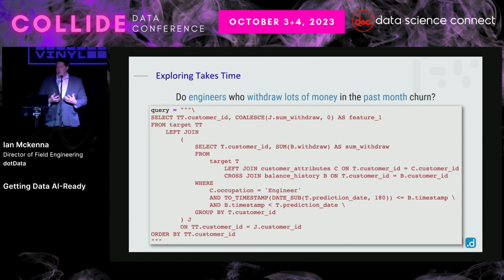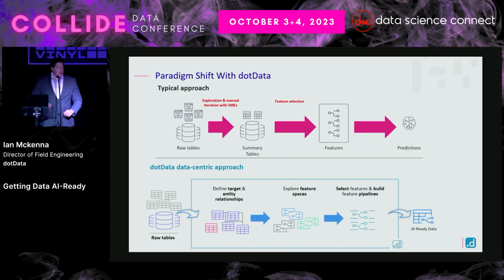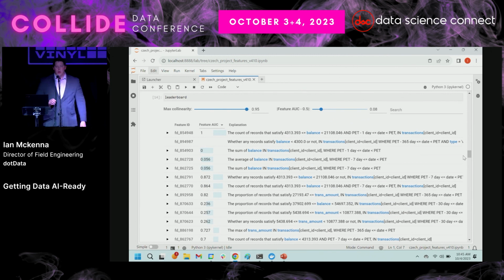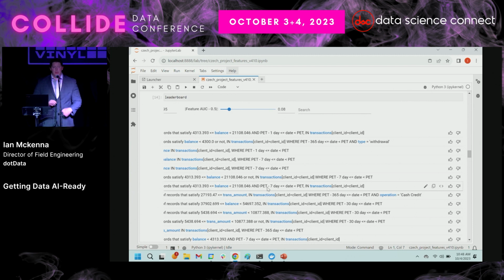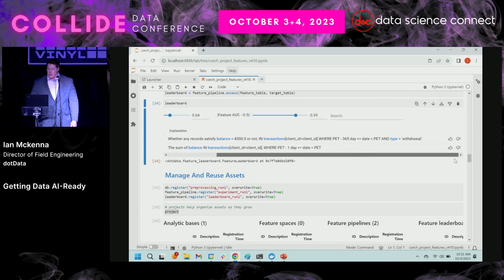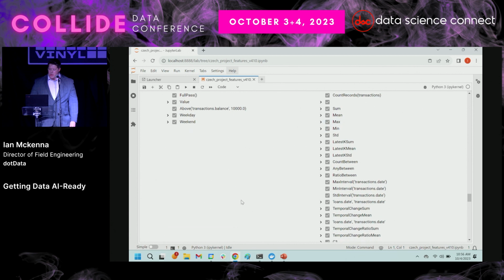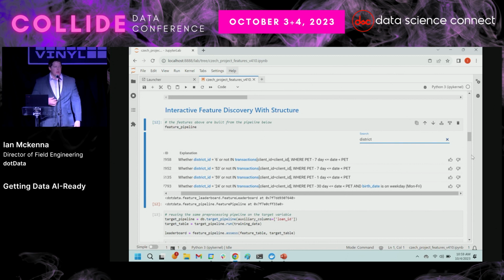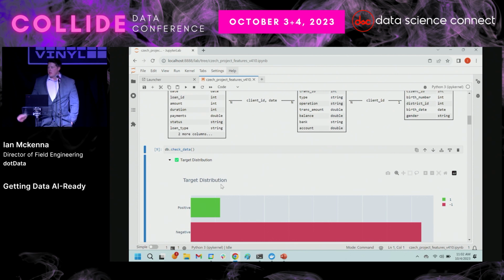Getting Data AI Ready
Ian Mckenna, Director of Field Engineering | dotData